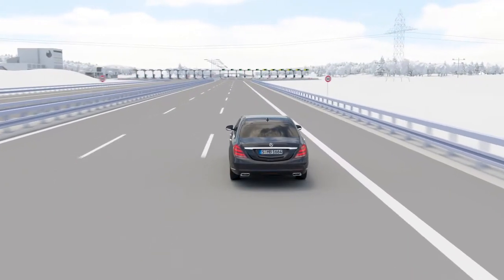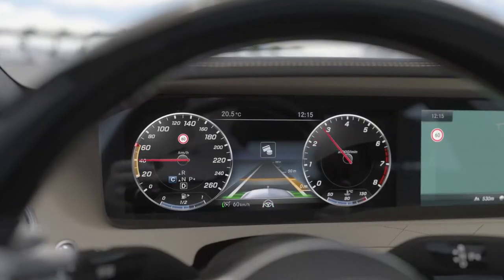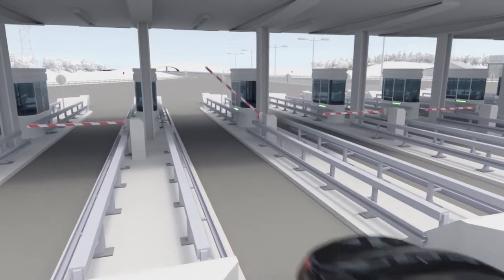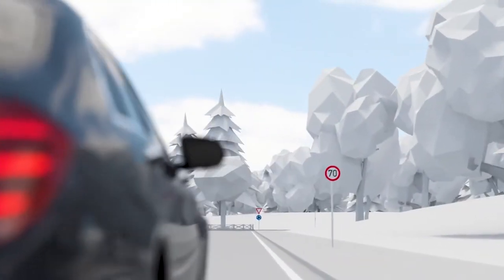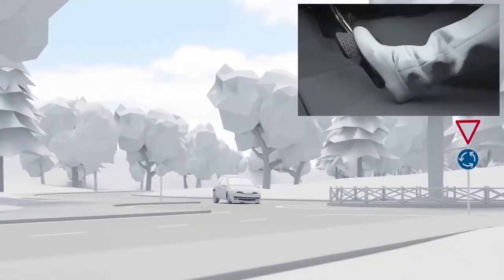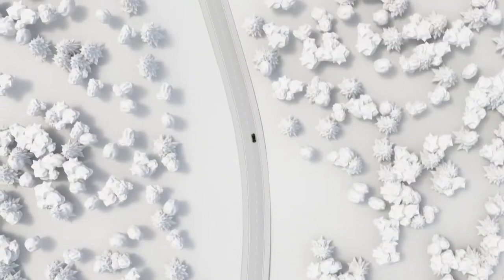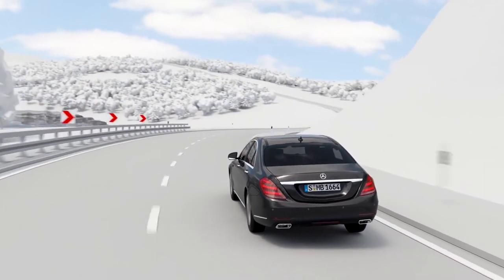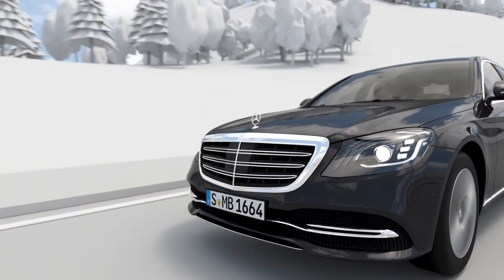2018 W222 NEW Mercedes Benz S-Class Facelift - Active Distance Assist Distronic Route